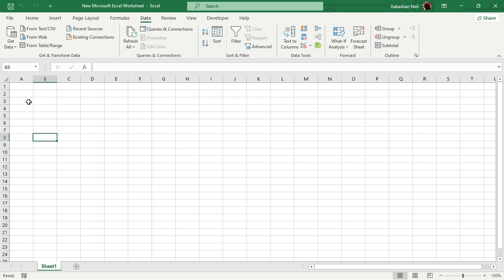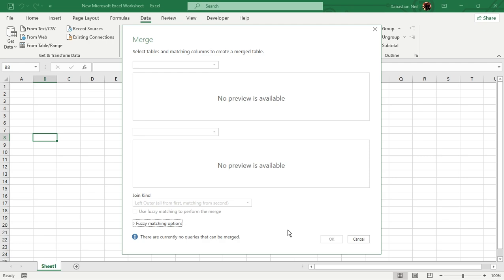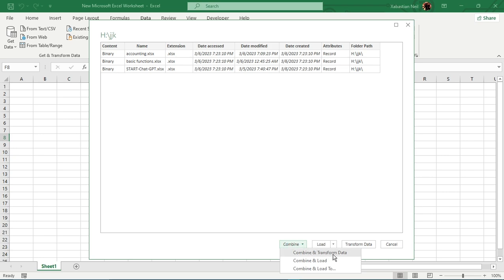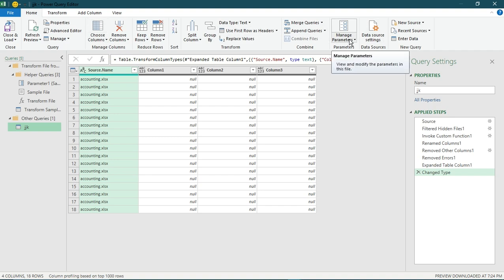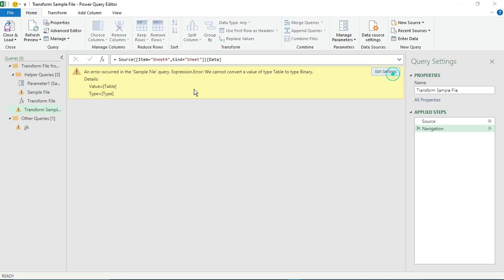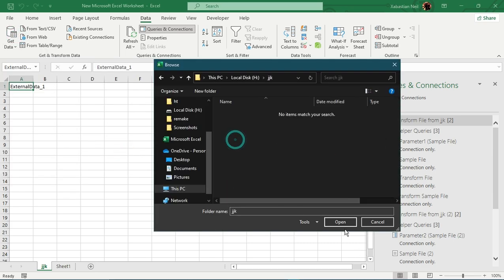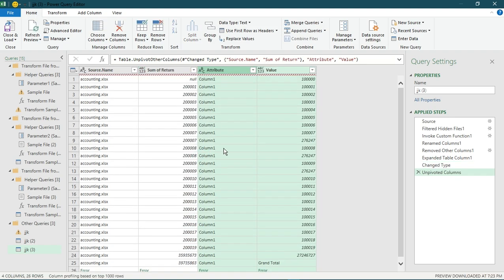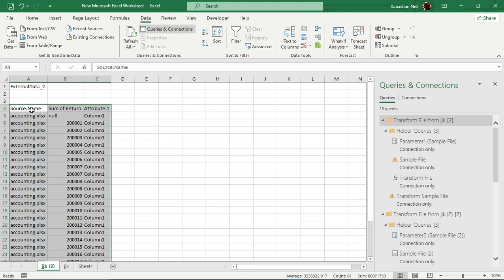Microsoft Power Query In Excel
Are you tired of wasting hours to manually extract data from different sources? With Microsoft Power Query, you can easily and quickly transform raw data into meaningful information. Learn how to leverage this powerful tool in Excel and unlock the power of data-driven decisions in this video! Discover the amazing features of Power Query and see how it can help you save time, reduce manual effort, and create dynamic reports for better analysis. Get ready to revolutionize your data processing workflow with Microsoft Power Query!